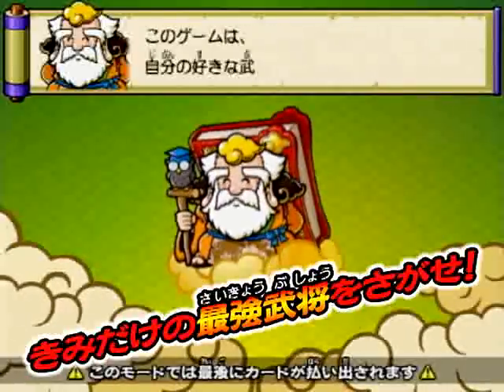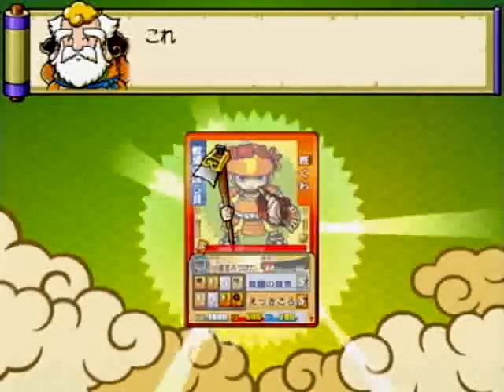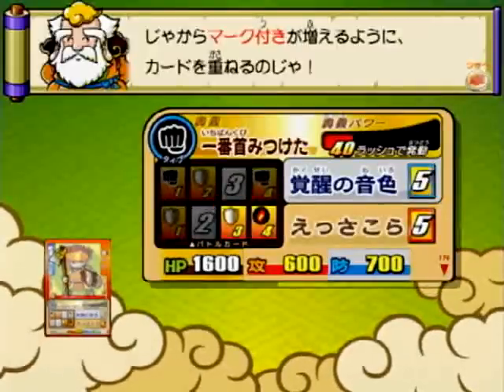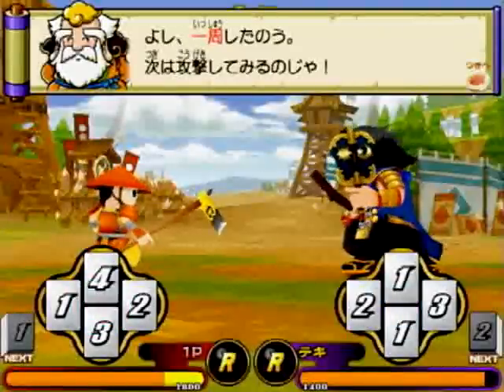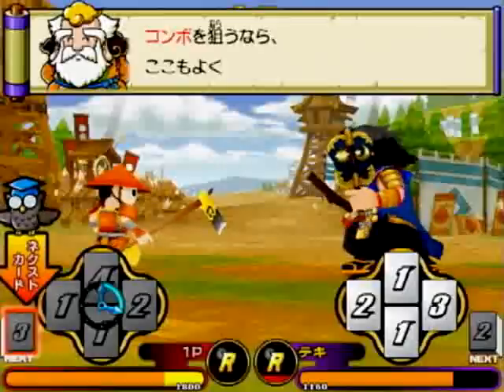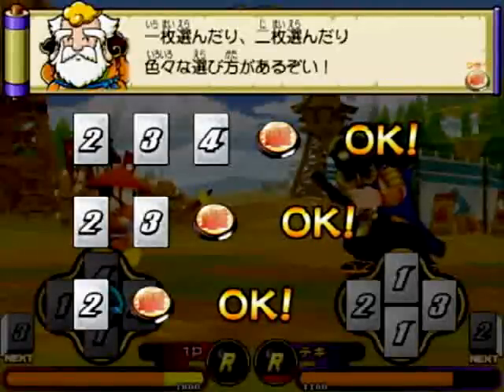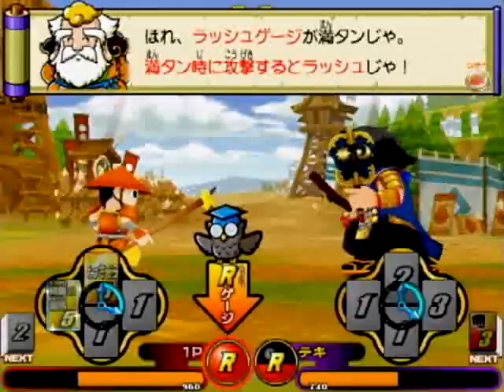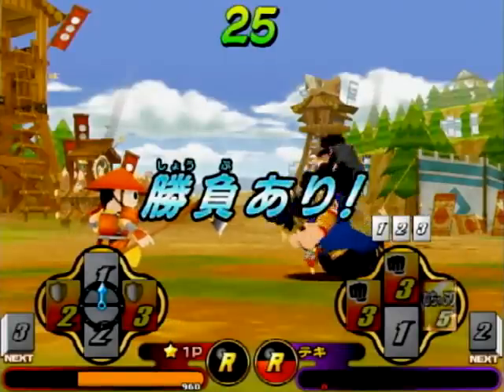「歴史大戦ゲッテンカ」チュートリアル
「歴史大戦ゲッテンカ」の遊び方がわかるチュートリアルムービーだ！ これをみてゲッテンカを遊びつくせ！